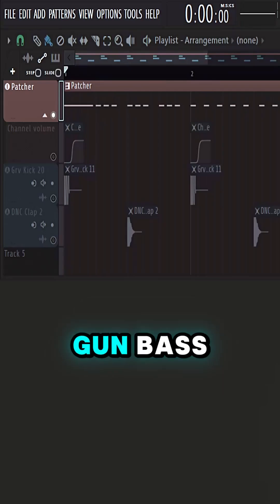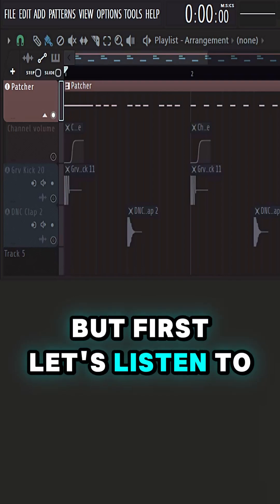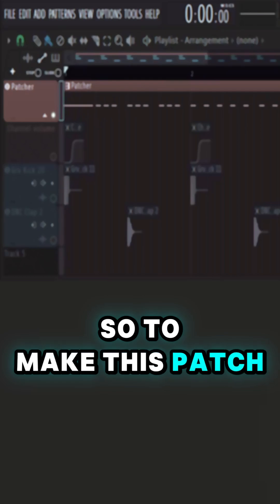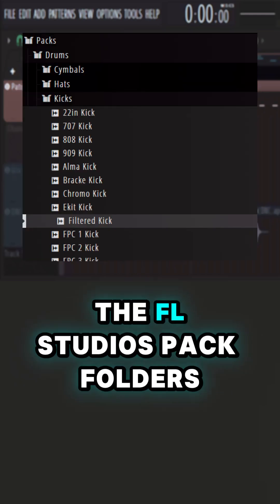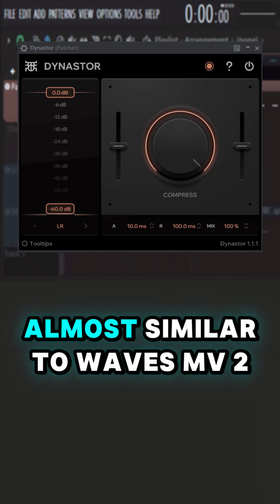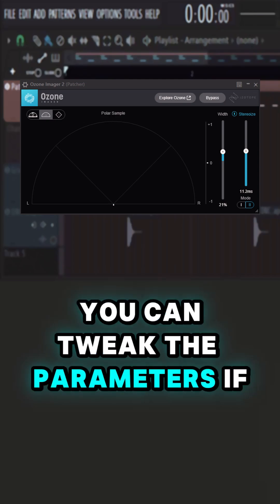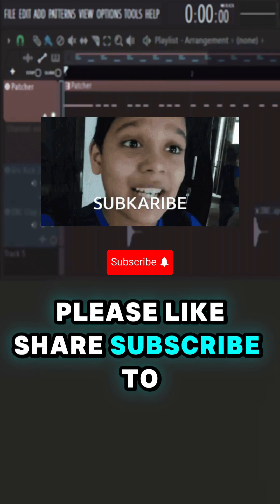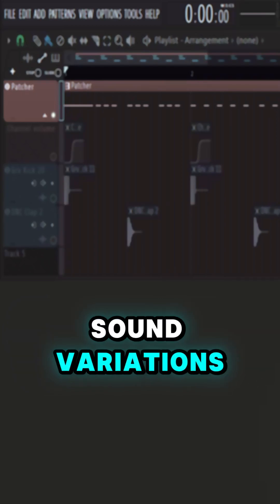Making Tearout Gun Bass in FL Studio using Free Plugins with FL Stock Samples Only !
In this short video, I show you how I designed a tearout gun bass using only FL Studio stock samples and free VST plugins. Perfect for dubstep, tearout, or bass music producers looking for heavy bass sounds without spending money. Plugins used: Fruity Convolver, Refire, Dynastor, OTT, AA Sample Player, and Ozone Imager. Watch how I process and shape the sound with simple tools!